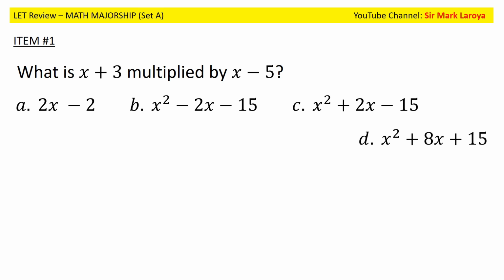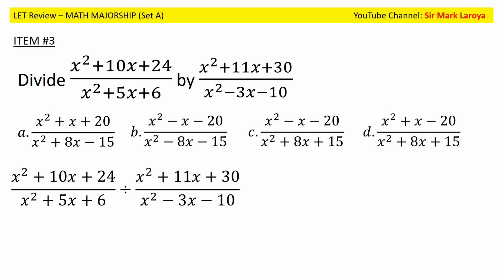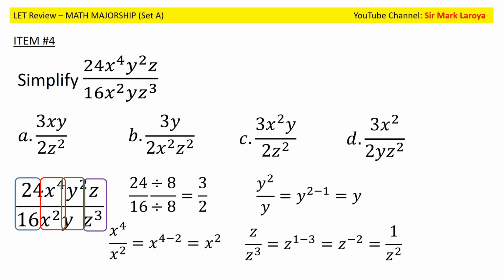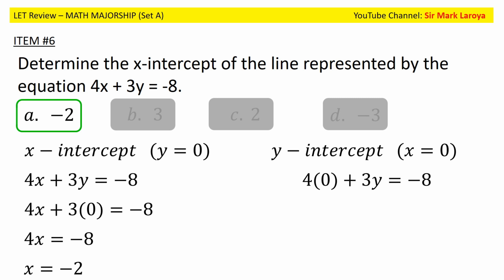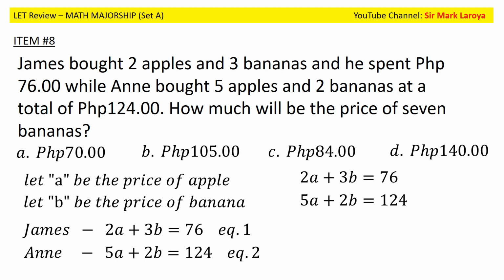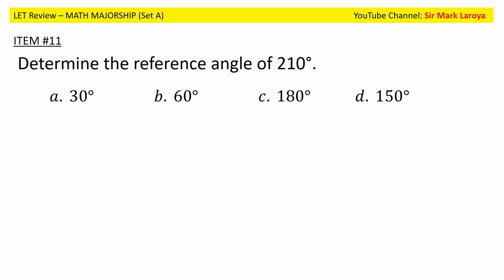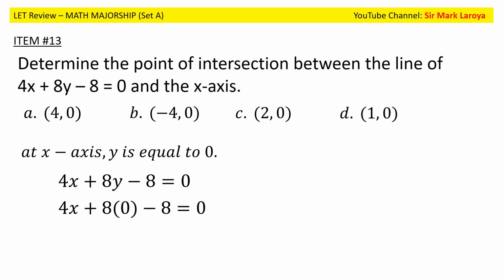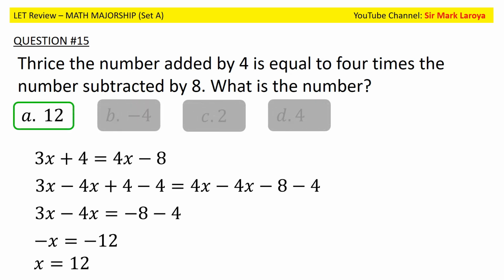LET Review - Math Major Set A (15 Items)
This is a 15-item LET review for Math majorship. This video includes discussion of detailed and complete solutions on how to solve each problem.

Thank you very much and see you on my next video.

Other lesson videos with topics contained in this LET review for Math Major